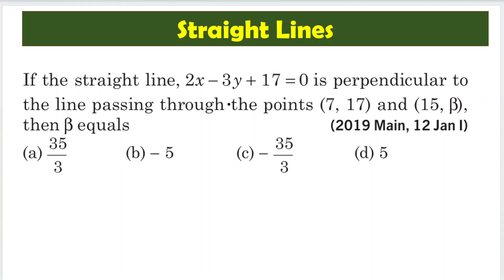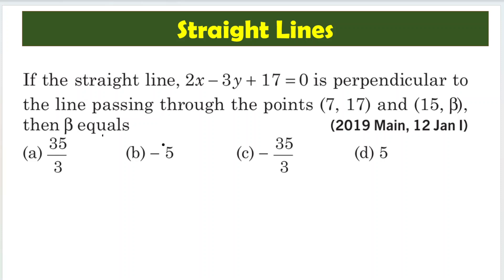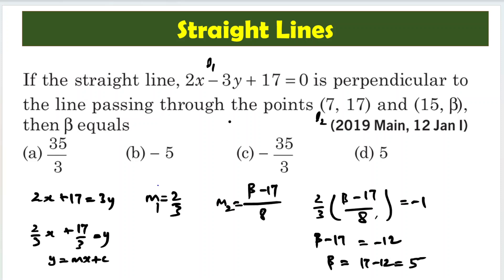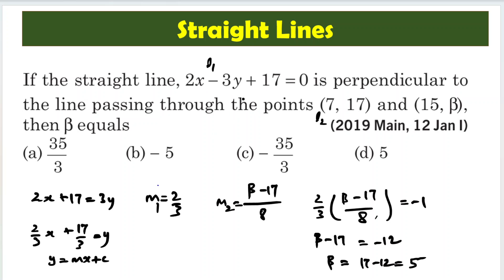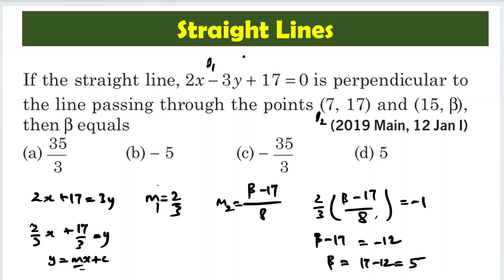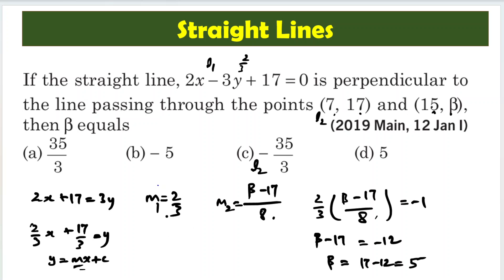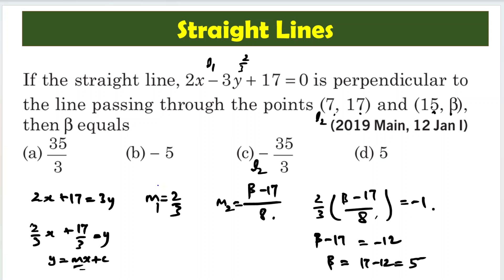Coordinate Geometry - IIT JEE Previous Year Questions